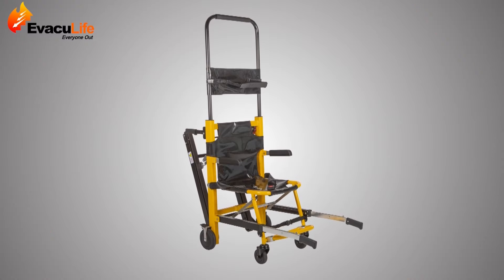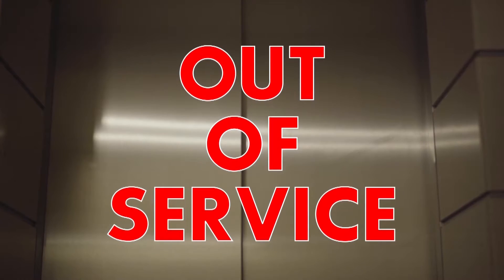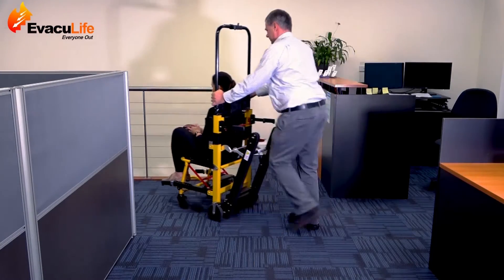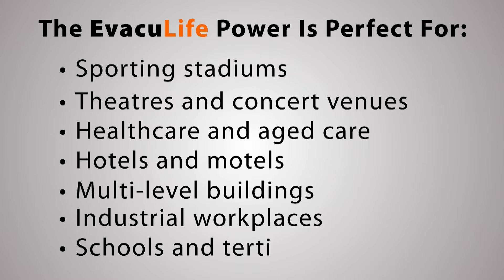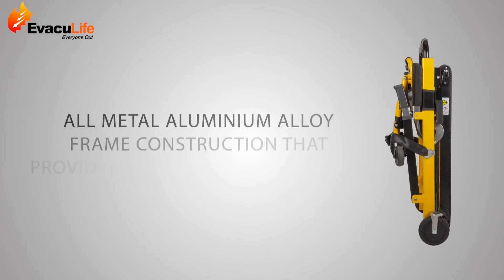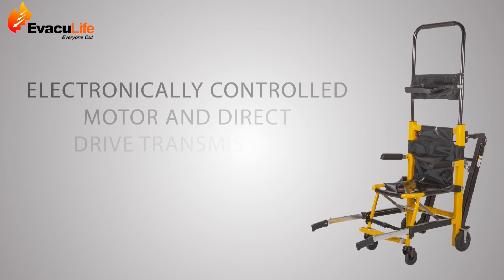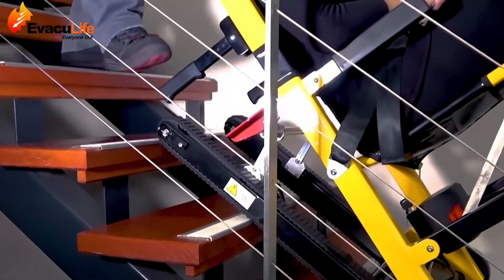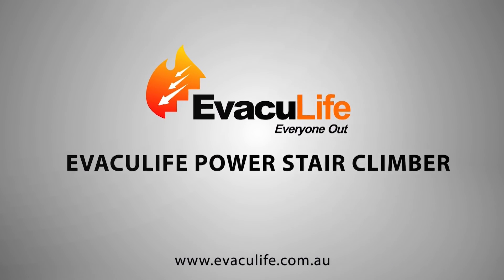EvacuLife Power MKII Motorised Stair Climber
The EvacuLife Power is our industry leading motorised stair climber that assists people with mobility impairment up and down stairs.  It’s perfect for use in commercial and residential sectors, for example, in 2 or more storey homes or workplaces.

In commercial settings such as aged care, broken or out of service lifts, restrict the ability to move people with mobility impairment between levels. The EvacuLife Power provides an industry proven, easily managed solution that staff can implement without creating an OH&S risk for the operator or the individual being transported.

The EvacuLife Power is perfect for:
• Sporting stadiums,
• Theatres and concert venues
• Healthcare and aged care
• Hotels and motels
• Multi-level buildings
• Industrial workplaces,
• Schools and tertiary institutions

EvacuLife Power is the ultimate in safety and stability with an efficient motor delivering power through a direct drive transmission that runs up to 20 flights of stairs per charge and includes the following features:
• All metal aluminium alloy frame construction that provides durability and long life
• An extra wide track system
• Three-position lift bar for safety
• Motor controls work in any handle position
• Large seating surface and extended foot-rest
• Electronically controlled motor and direct drive transmission for increased safety when going up and down stairs
• Maximum carrying capacity of 160 kg

The EvacuLife power is easy to operate for climbing or descending stairs with intuitive, easy-to-use push-button controls. It’s the ultimate powered backup solution for vertical transportation or medical emergency - with one push of a button you can transport individuals comfortably and safely.